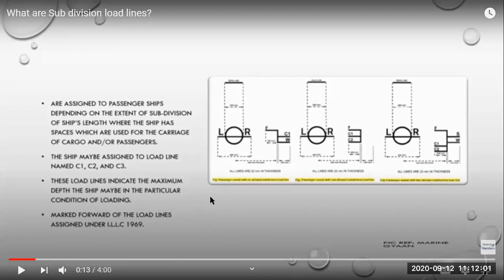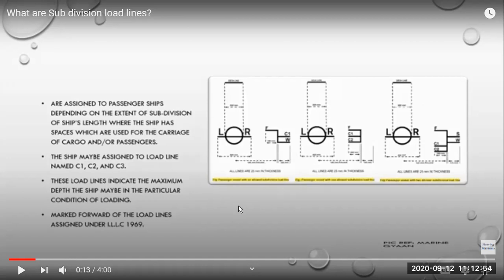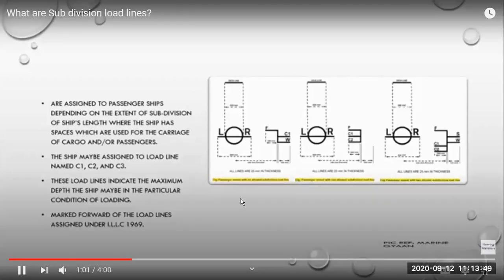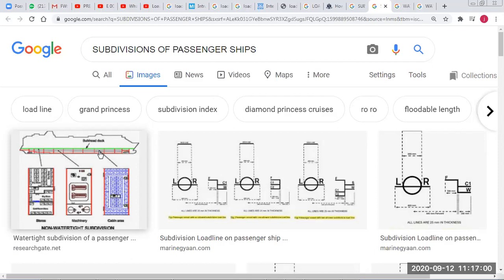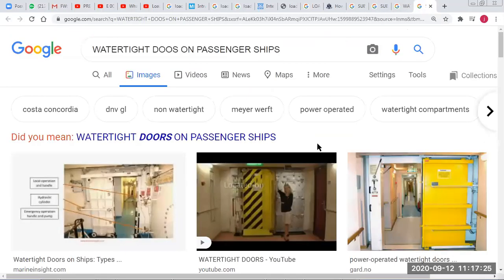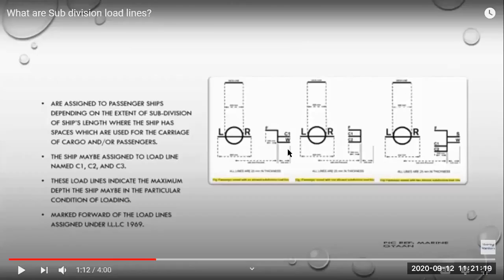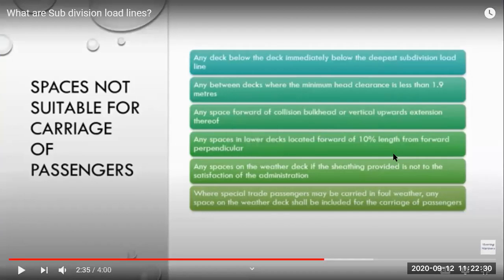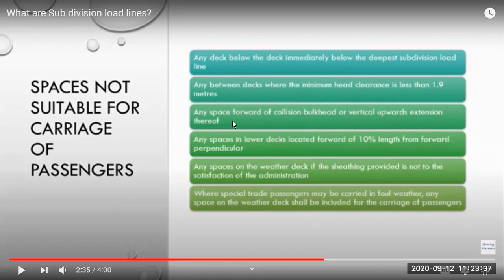SUBDIVISION OF LOADLINES ON PASSENGER SHPS